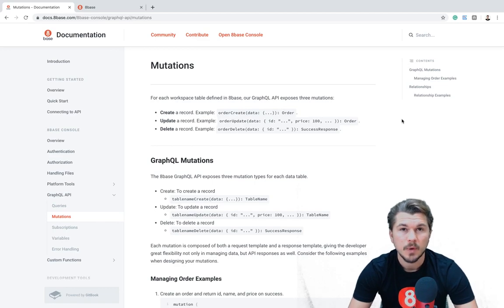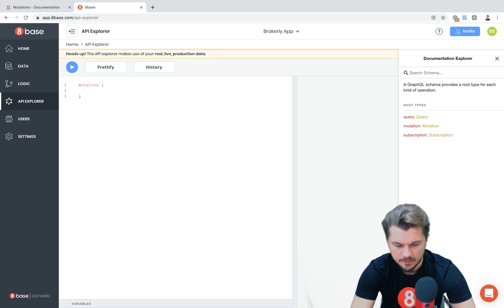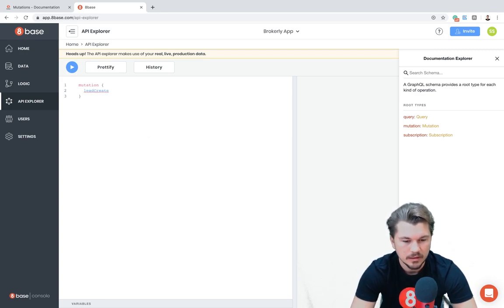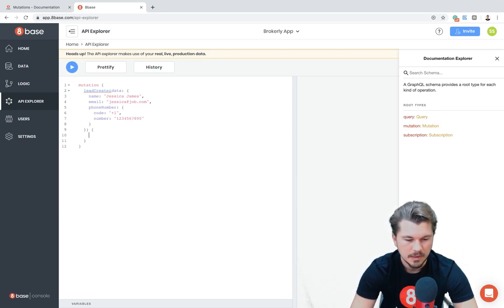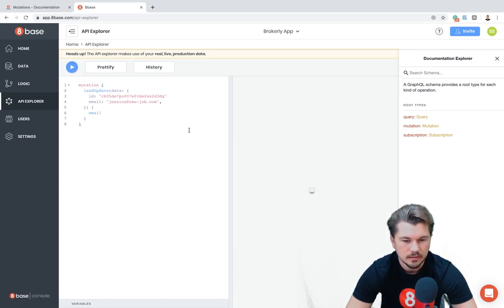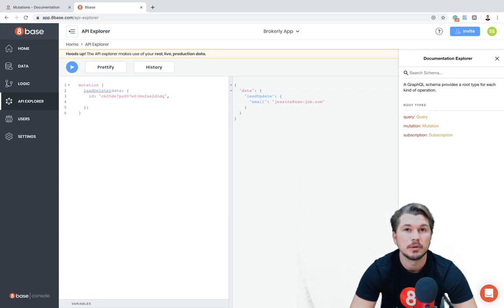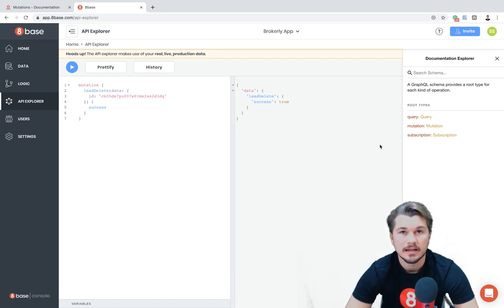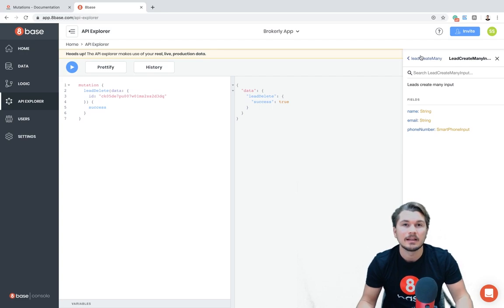8base Academy - Working with GraphQL Mutations in the API Explorer - Course 9